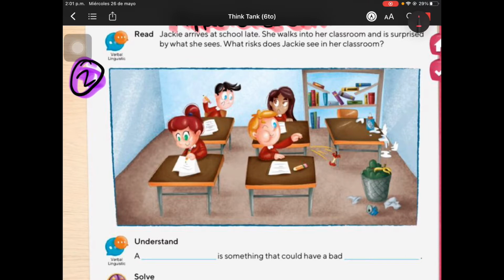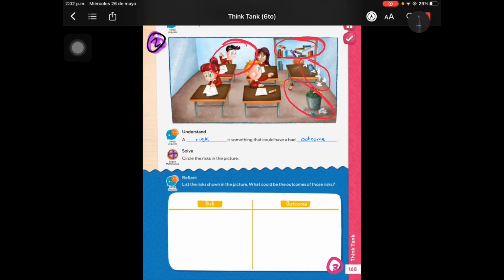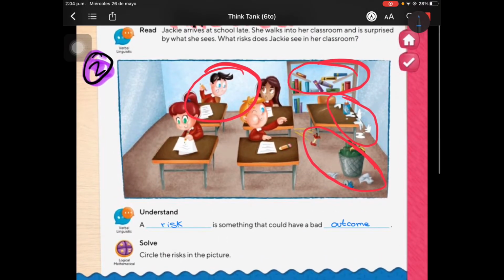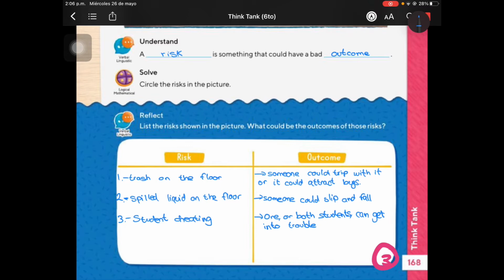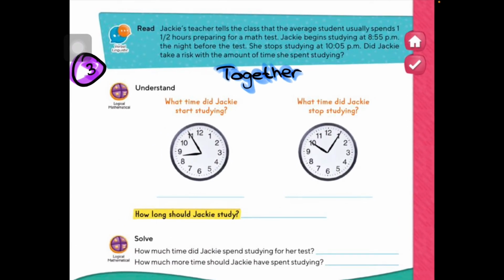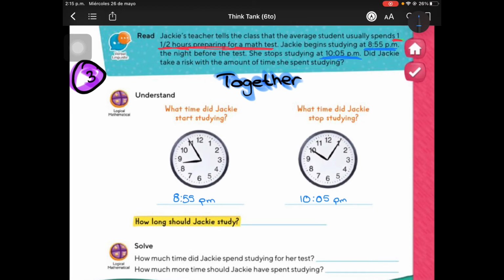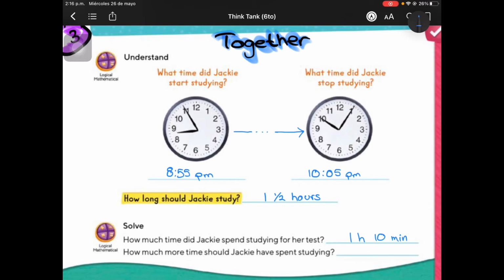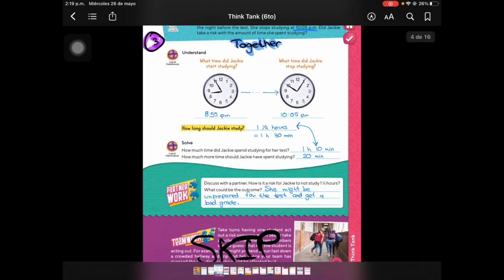Think Tank 6th grade (B5, S03, P2)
This is the second part of the class. Enjoy and have a great weekend!